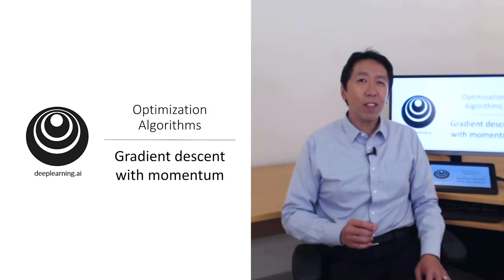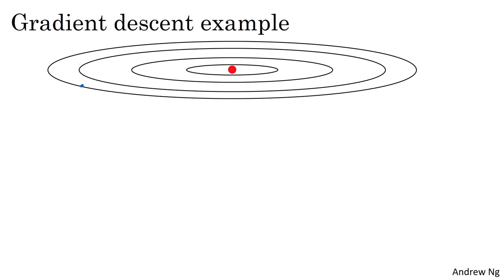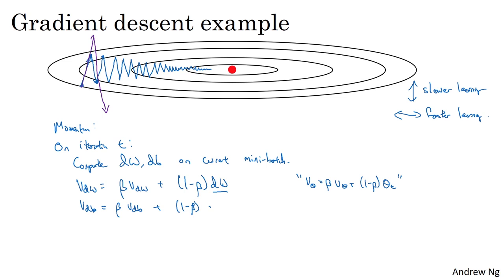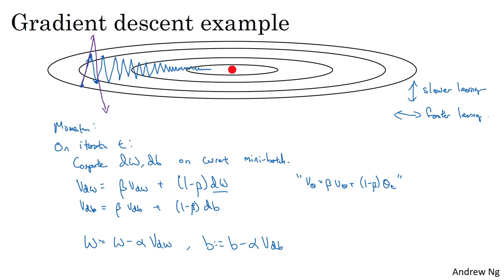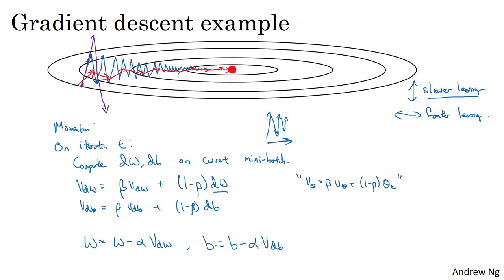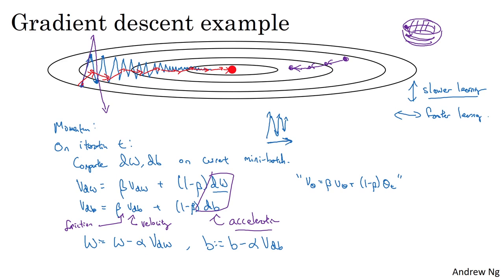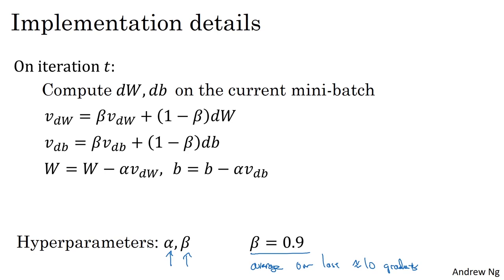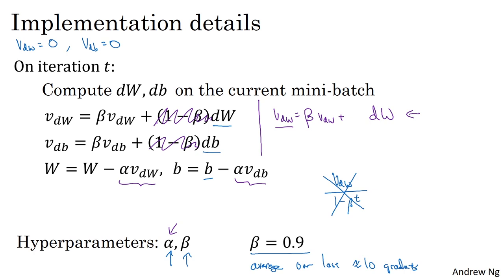Gradient Descent With Momentum (C2W2L06)